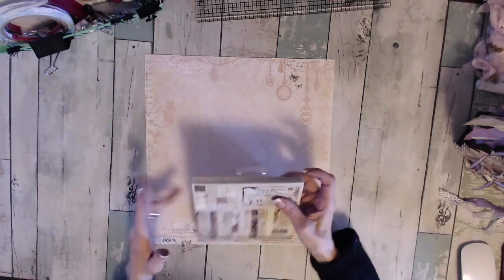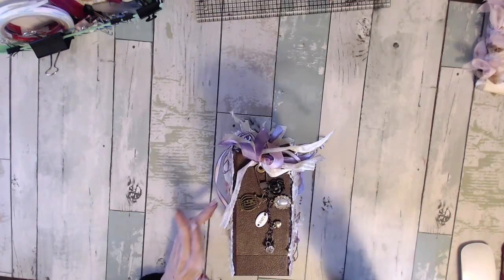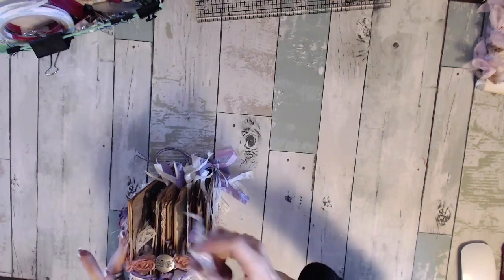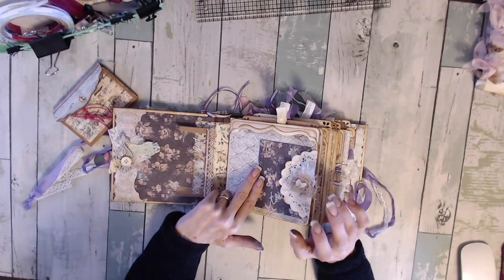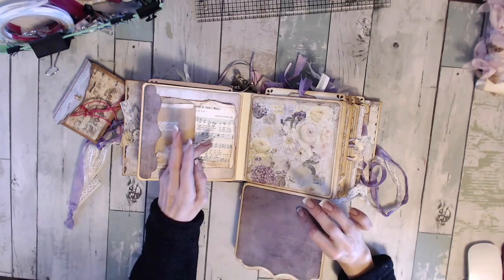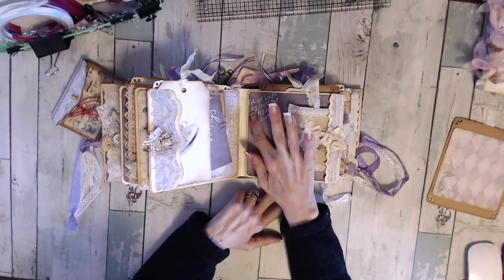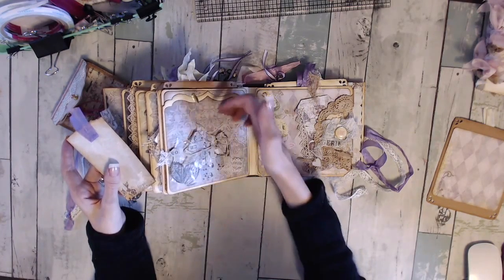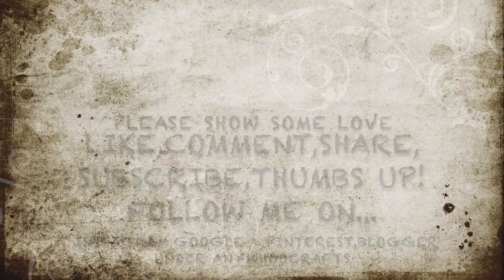Ist Custom Album called Blessings!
This is a 6 1/4"x 6" mini album. I used Prima nature garden paper 6x6" pads. Plus used Deja vu by blue fern studios  uses 6 of the 12x12 papers. I also followed Scrapbook Maven here on YouTube her tutorial on 6x6 pocket pages. I had to trim mine down to 5 3/4" x 6 though. So I wasn't able to use all the page types in her tutorial. I also used a insert tutorial by Luvleescrapin. I used her accordion folder insert idea. I just made my envelopes smaller to fit into this album. Correction from video I didn't use the smallest envelope I used the size to fit a 3x4 journaling card or tag inside. I had so much fun making this album. It's for a tea party and it's also religious based. I'm hoping I made it to their expectations!!!
I have another custom order I'm going to be working on next. I love making these albums! So please if your interested. Custom orders are always welcome:)
So I hope you enjoy! Like always please let me know what you think?? Thanks.

Thumbs up!

Thanks a hoot!
Huggz
Layy-ta
Sarah